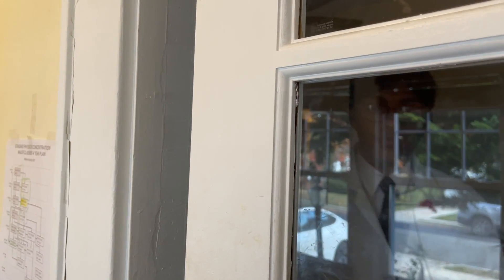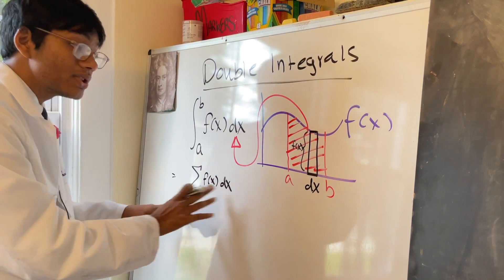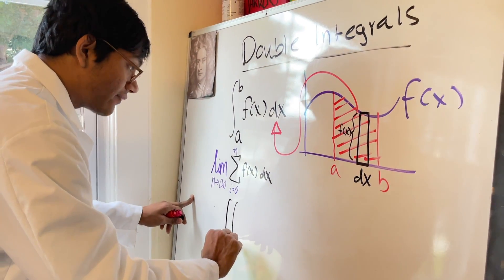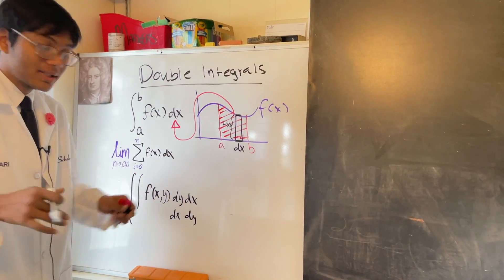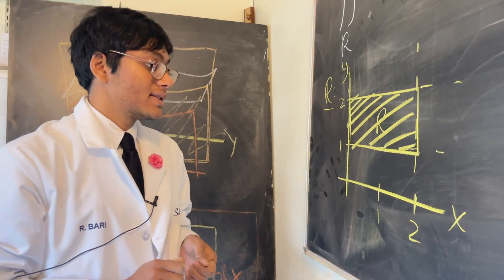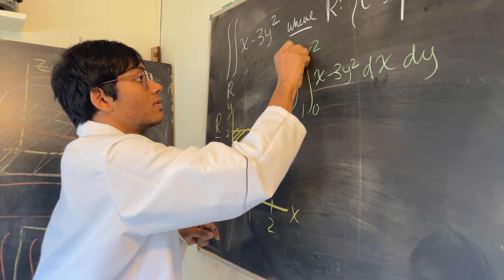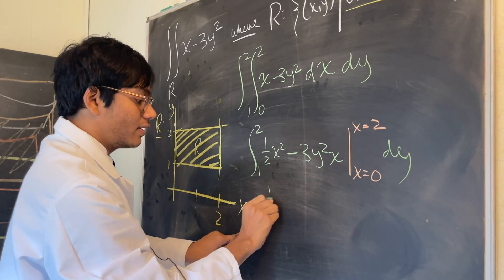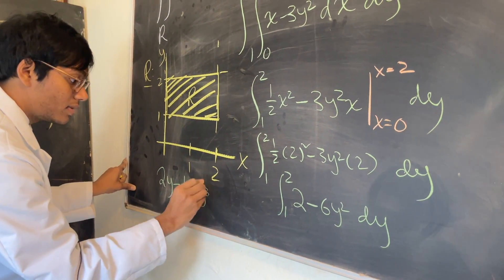#1| Double Integrals | Ref Bari | Calculus 3